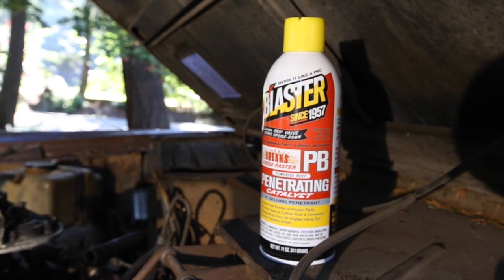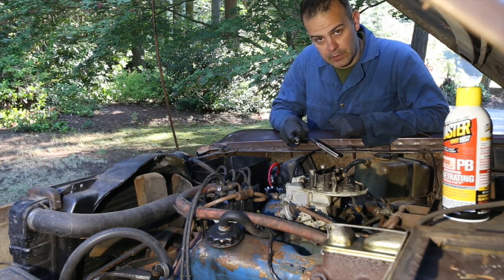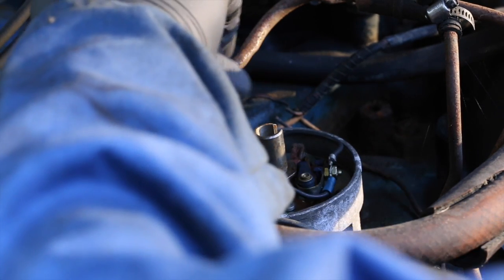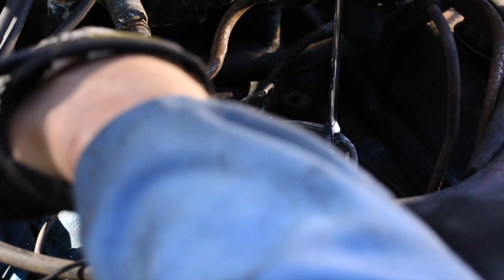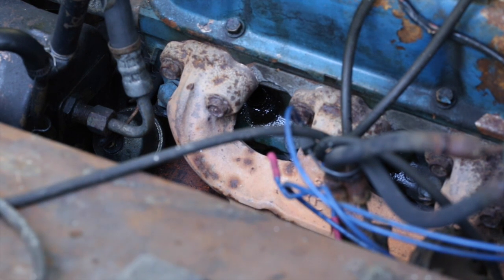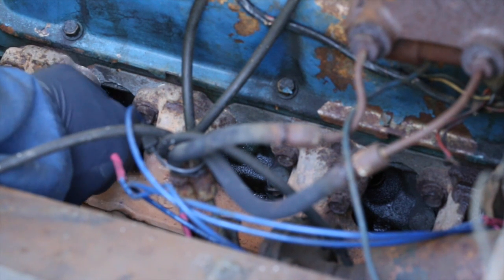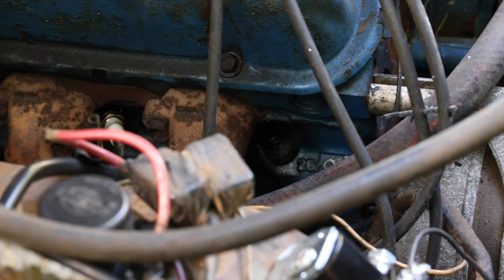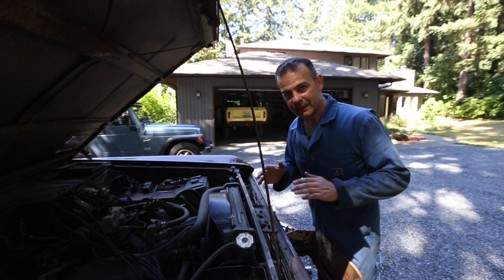Ep. 1.03 - 73 Bronco Spark Plugs and Distributor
Today we change out the spark plugs, points, and align the #1 AND the #5 to TDC! Whoops!